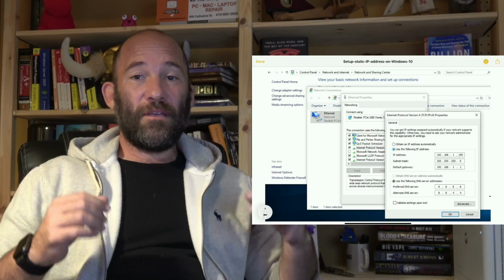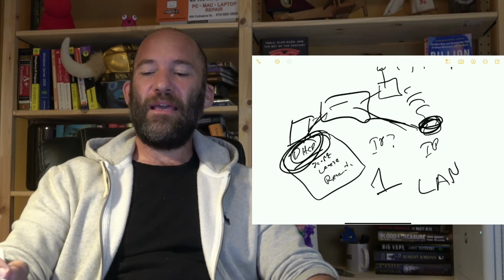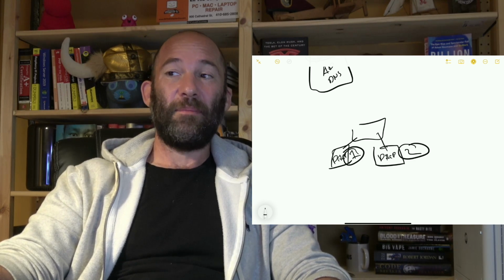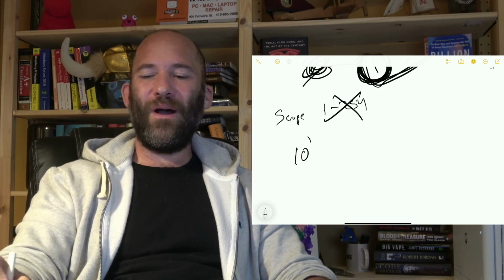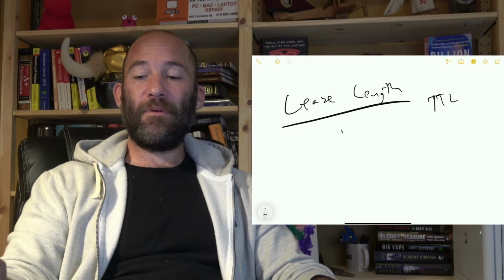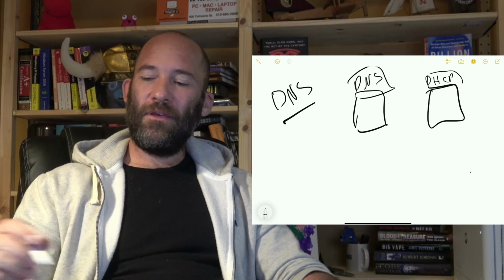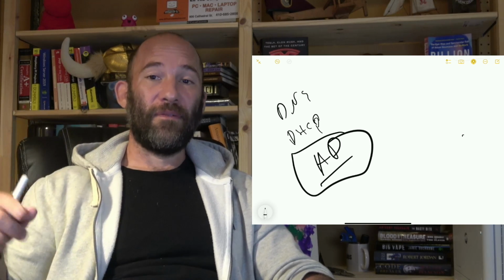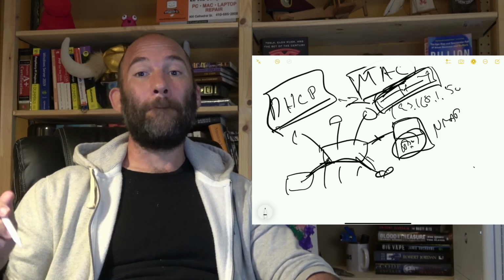What is DHCP (Dynamic Host Configuration Protocol)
00:00 Introduction
03:04 What is DHCP
16:31DHCP Scope and Address Pools
35:39 DNS and Other Server Services
41:42 Microsoft Active Directory and DHCP
44:46 MAC Address Filtering
50:12 Final Thoughts